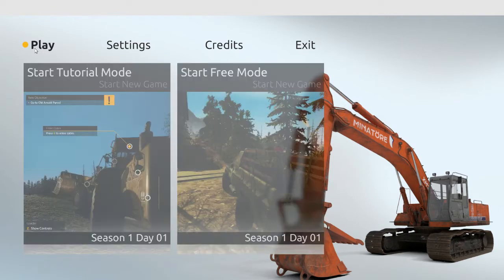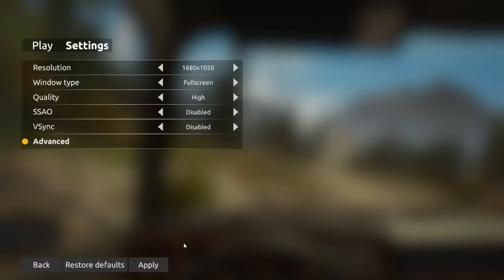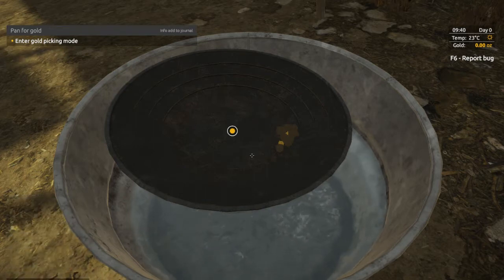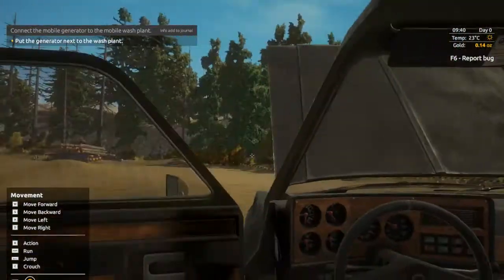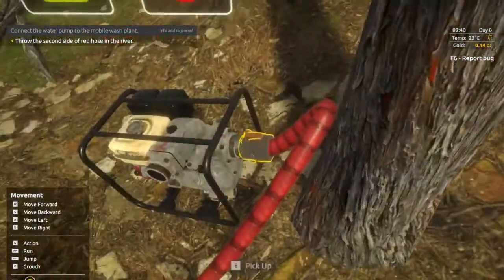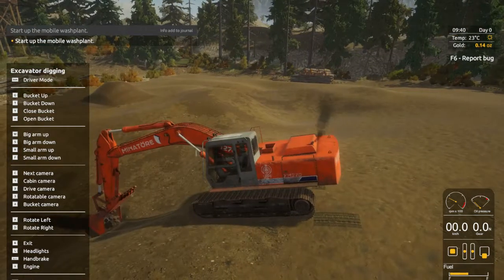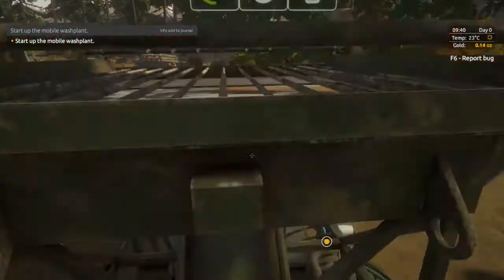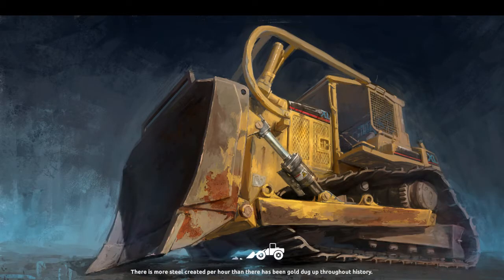Gold Rush The Game Pre-Alpha Tutorial Game Play Footage and bug!!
Just Got the key from kickstarted and started playing.. not overly impressed at the moment but does seem interesting.

I will try and do another tutorial in full and hopefully not get any issues that stop me from progressing..